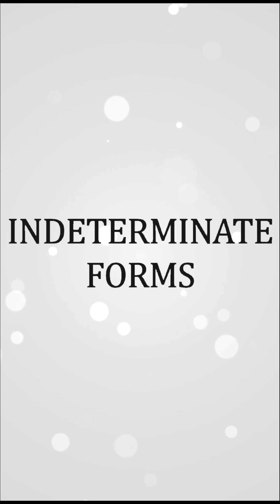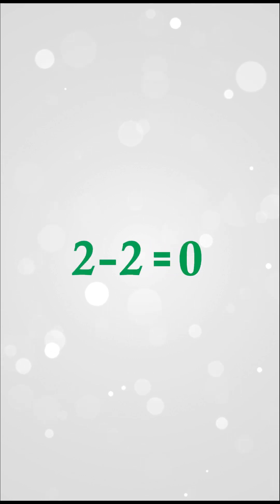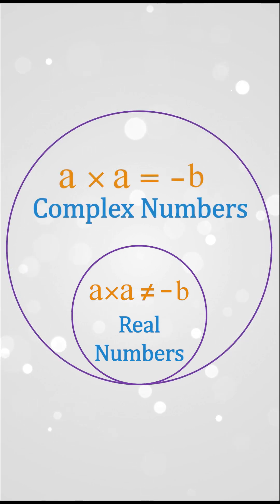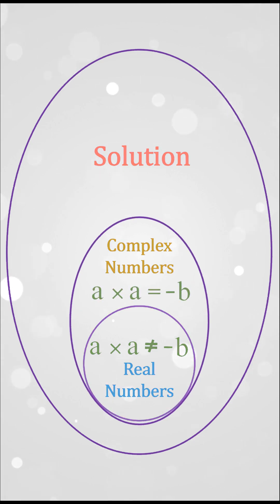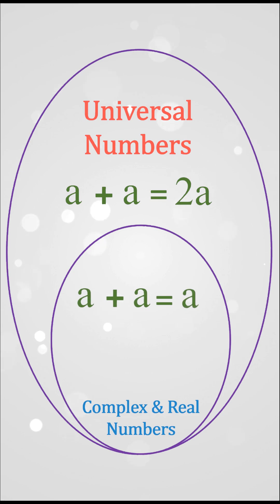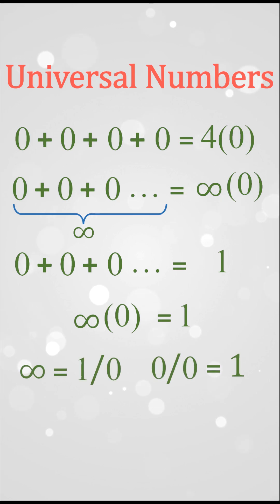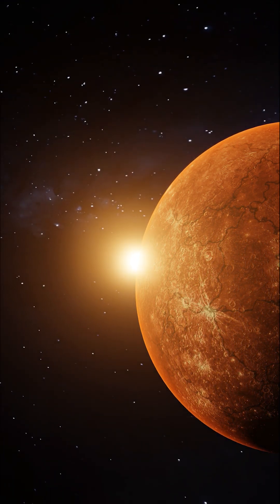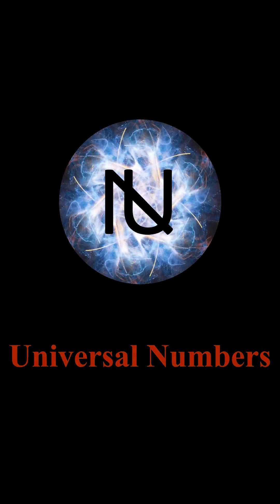Indeterminate forms solved outside Real Numbers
Ever wondered why dividing zero by zero is undefined? Why Indeterminate forms are undefined? This video challenges conventional math by introducing "universal numbers." These numbers offer a groundbreaking solution to indeterminate forms, long considered impossible. Discover how a new number system can unlock the secrets of the universe, from the basics of arithmetic to complex physics concepts.